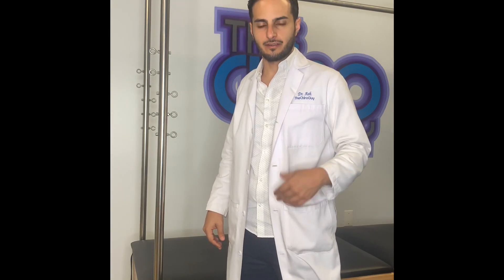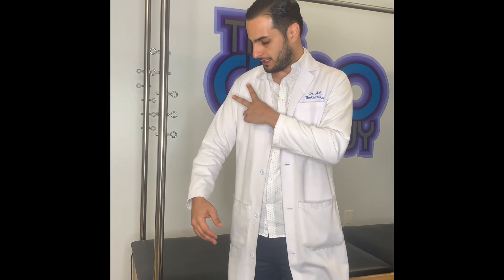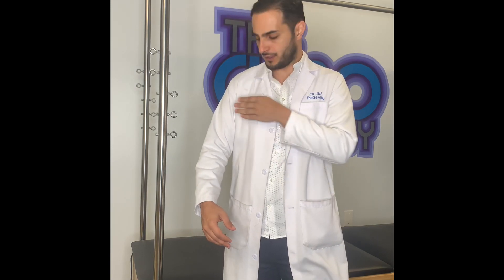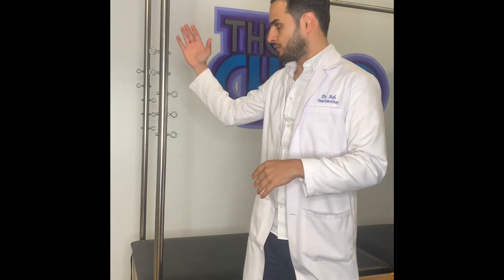Pec Stretch Los Angeles Chiropractor Dr. Ash The Chiro Guy Chiropractor 90036 Chiropractor near me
•Hold each stretch for 10-15 seconds
•Do both sides evenly
•Don’t round your shoulders
Pectoralis muscle, any of the muscles that connect the front walls of the chest with the bones of the upper arm and shoulder. There are two such muscles on each side of the sternum (breastbone) in the human body: pectoralis major and pectoralis minor.
The pectoralis major is the most superficial muscle in the pectoral region. It is large and fan shaped, and is composed of a sternal head and a clavicular head:
* Attachments: The distal attachment of both heads is into the intertubercular sulcus of the humerus.
* Clavicular head – originates from the anterior surface of the medial clavicle.
* Sternocostal head – originates from the anterior surface of the sternum, the superior six costal cartilages and the aponeurosis of the external oblique muscle.
* Function: Adducts and medially rotates the upper limb, and draws the scapula anteroinferiorly. The clavicular head also acts individually to flex the upper limb.
* Innervation: Lateral and medial pectoral nerves.
The pectoralis minor lies underneath its larger counterpart muscle, pectoralis major. Both of these muscles form part of the anterior wall of the axilla region.
* Attachments: Originates from the 3rd-5th ribs, and inserts into the coracoid process of the scapula.
* Function: Stabilises the scapula by drawing it anteroinferiorly against the thoracic wall.
* Innervation: Medial pectoral nerve.

We are the #1 chiropractor in Los Angeles! 🥇🥇🥇🥇🥇 - 5 consecutive years! With over 260 reviews and a 5 Star ⭐️ rating. Visit our Yelp page: The Chiro Guy, and read why our patients love us. ❤️
At @thechiroguy, we are dedicated to making sure our patients stay mobile and healthy.
💪🏼@Ntrecovery is the leader in rapid recovery—💪🏼The NormaTec PULSE Recovery Systems are dynamic compression devices designed for recovery and rehab. 💪🏼
⚡️@hyperice The Hypervolt ⚡️is a cordless state-of-the-art vibration massage device that helps relax sore and stiff muscles to improve mobility.
Helps relieve muscle soreness and stiffness. ⚡️Improves range of motion. Promotes circulation. Accelerates warmup and recovery. Lightweight, easy-to-use for self-myofascial release⚡️
❇️POOR POSTURE?❇️ Try our brand new UPRIGHT GO POSTURE CORRECTOR ❇️
❄️CRYOTHERAPY❄️ Come try our brand new ❄️@cryofos ❄️ for isolated and localized cryotherapy!!! We are 1 of 2  chiropractic offices on the west coast to have a ❄️